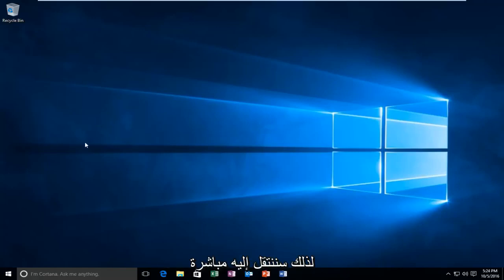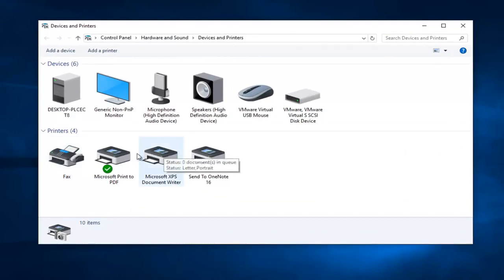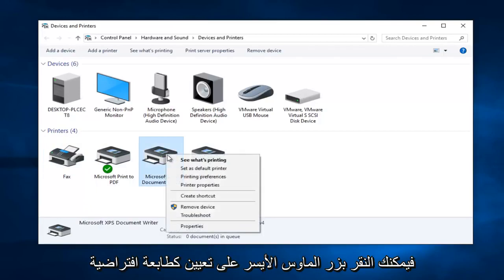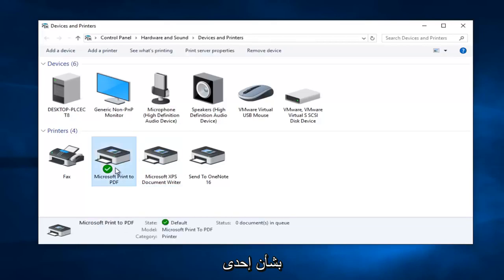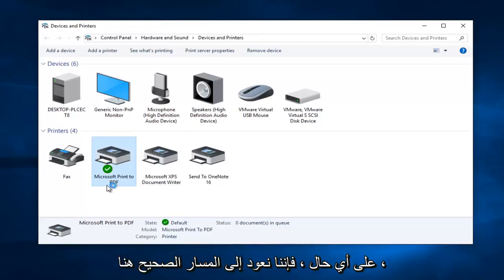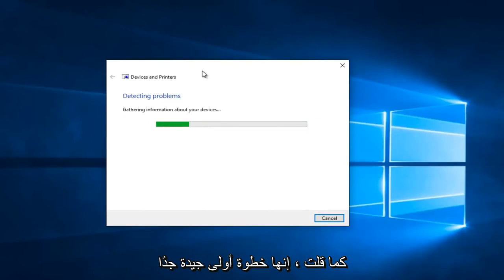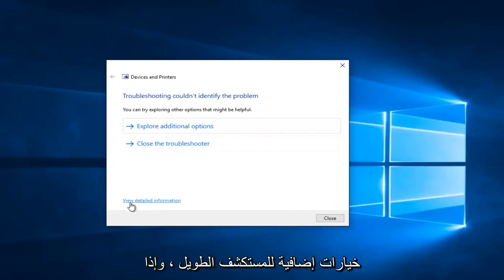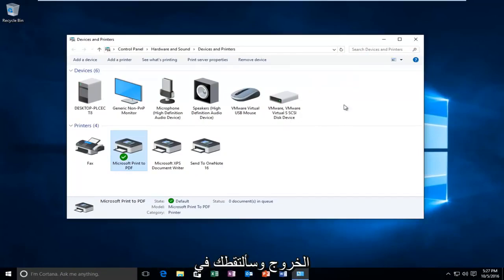الطابعة لا تطبع على Windows 10 [FIX] - الإصلاح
سيوضح لك هذا البرنامج التعليمي يا رفاق كيفية تشخيص مشكلات الطابعة في نظام التشغيل Windows 10.

التكنولوجيا غريبة في بعض الأحيان. يمكنني التحكم في منظم الحرارة الخاص بي من خلال صوتي ، ولكن بطريقة ما تشعر الطابعات بأنها مربكة وغير موثوقة كما كانت قبل 10 سنوات. إذا كانت الطابعة تلقي بك خطأ (أو تتجاهل مطالبك تمامًا) ، فإليك كيفية استكشاف المشكلة وإصلاحها حتى تتمكن من العودة إلى العمل.

سيتم تطبيق هذا البرنامج التعليمي على أجهزة الكمبيوتر وأجهزة الكمبيوتر المحمولة وأجهزة الكمبيوتر المكتبية والأجهزة اللوحية التي تعمل بأنظمة التشغيل Windows 11 و Windows 10 و Windows 8 / 8.1 و Windows 7. يعمل لجميع شركات تصنيع أجهزة الكمبيوتر الرئيسية (Dell و HP و Acer و Asus و Toshiba و Lenovo ، سامسونج).